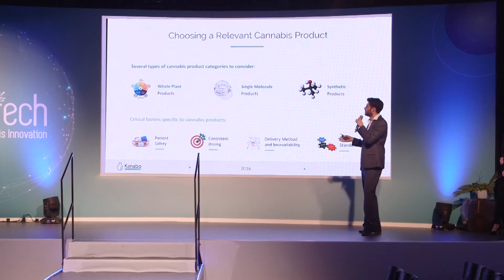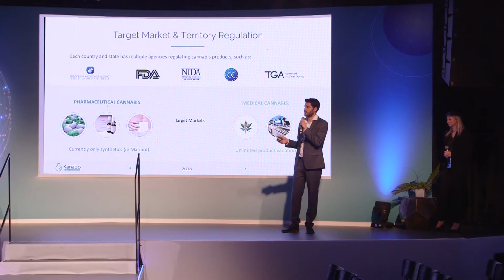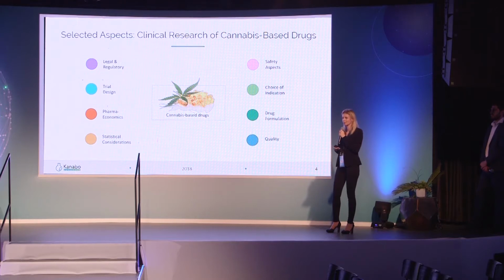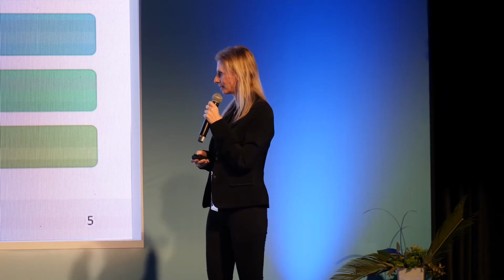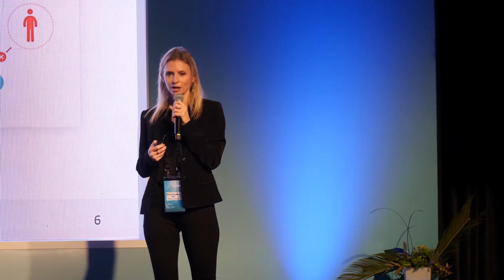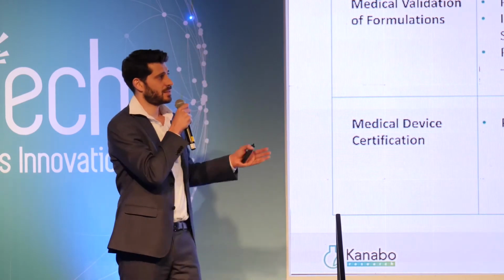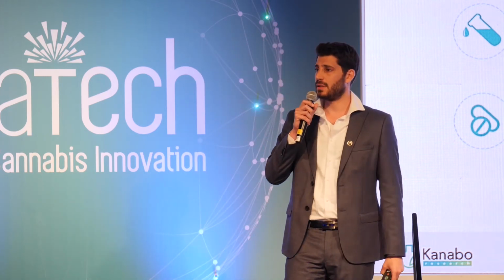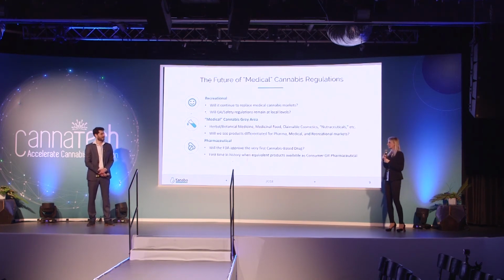How to Turn a Cannabis Product into a Medical Drug: Kanabo Research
Join Avihu Tamir & Dr. Pnina Strauss-Levy from
Kanabo Research as they share insights about how to turn a “Medical” Cannabis product into a Cannabis-Based Drug,
exploring aspects of product development, marketability, clinical
validation, safety, and more. Attendees will leave this presentation
with a practical understanding of the step-by step process of taking a cannabis product through clinical
development studies in Israel and around the world.

CannaTech: Accelerating Cannabis Innovation